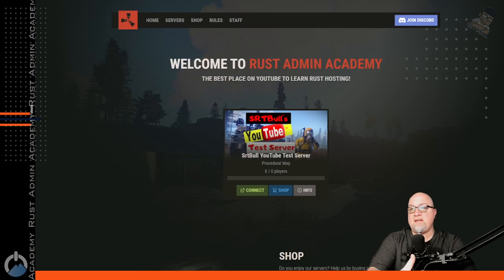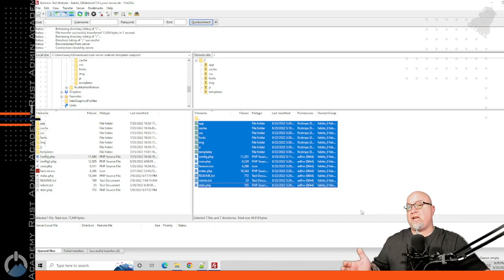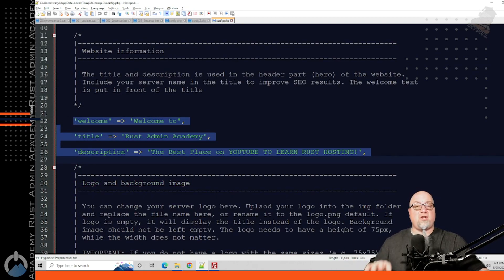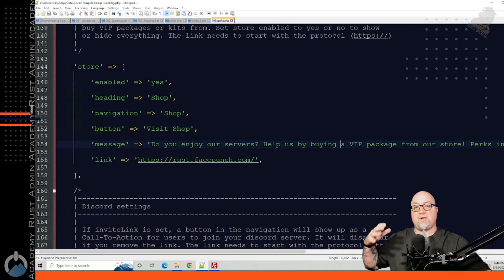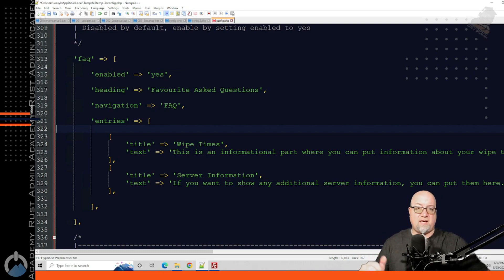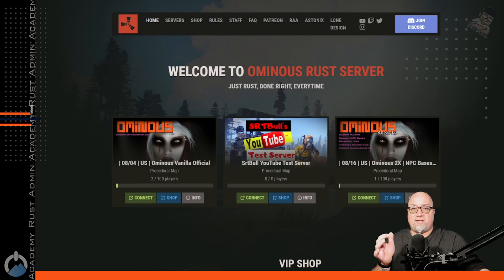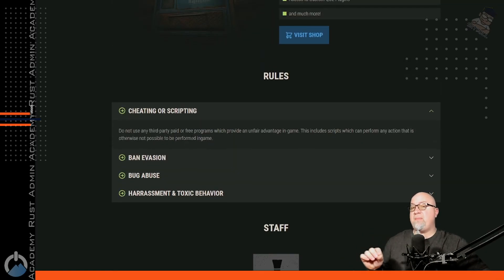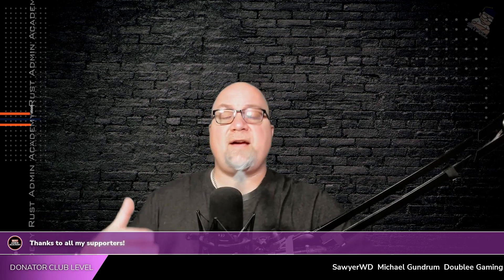Time for a Rust Website?? | Rust Admin Academy Tutorial 2022 | Astinox Website Template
🔔 Astinox and Lone Design have provided us with an amazing template that makes setting up a website for your Rust Server, so super simple and professional.

If you'd like to try out the site that I've built in this video, feel free to check it out here:

Click the link below to be taken to Lone Design, to get your copy today:
Website template:

This website is hosted by Astinox, just for this video.  If it's no longer available, just let me know and I'll remove this link.